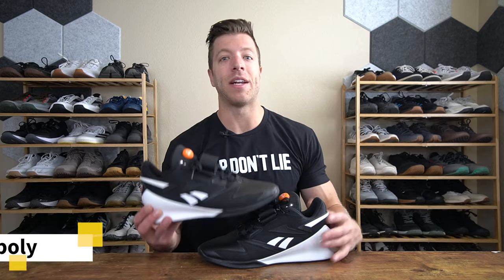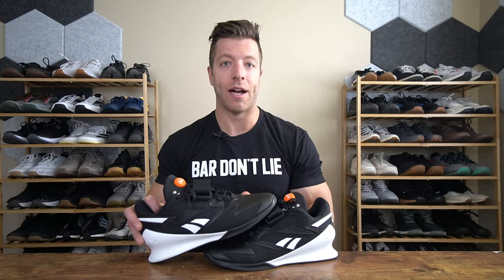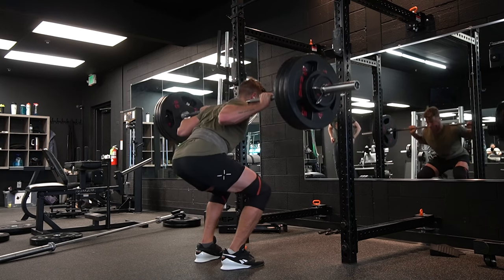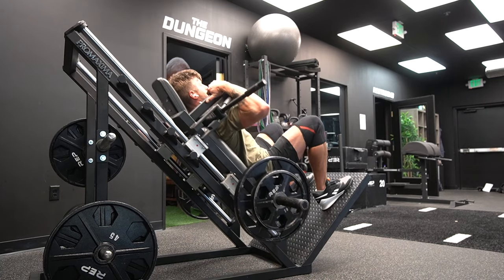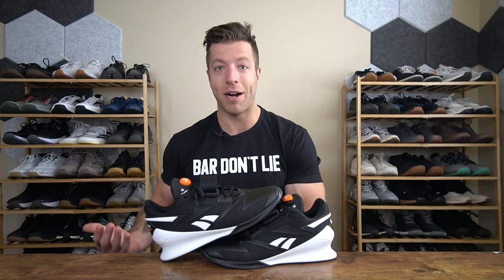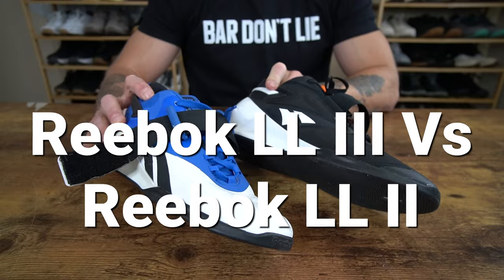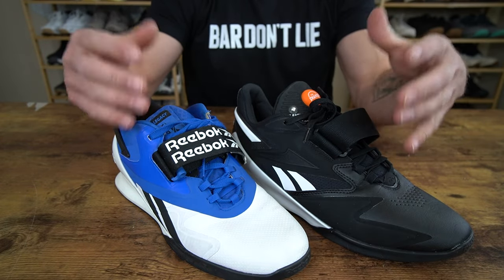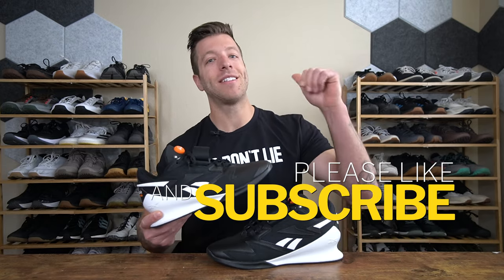REEBOK LEGACY LIFTER 3 REVIEW | Okay Shoe, But Gimmicky...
The Reebok Legacy Lifter III is the latest weightlifting shoe to debut in Reebok's popular Legacy Lifter shoe line.

This model, while being fairly similar to the Reebok Legacy Lifter II, has received some key construction updates. As a fan of LL II, I was excited to put the Reebok Legacy Lifter III to the test.

In my Reebok Legacy Lifter III review, I'll cover all of the key details that you should know before investing in this model.

0:00 Pros
1:45 Cons
3:50 Performance
6:34 Price
7:07 Who Should/Shouldn't Buy These?
8:23 Sizing & Fit
8:55 Weight, Heel Height, and Insole
9:18 Construction
10:39 Legacy Lifter II vs Legacy Lifter III
13:37 Final Remarks

Overall, the Reebok Legacy Lifter III is a fine weightlifting shoe that should work for most lifters and athletes.

It's very similar to the Reebok Legacy Lifter II regarding its overall stability, versatility, and fit for different training contexts.

Personally, I was hoping for most with the Legacy Lifter III and I think for an increased price point, the features should help improve performance a little more drastically.